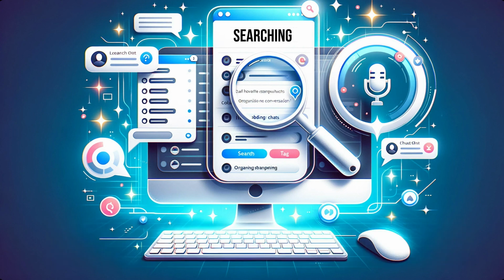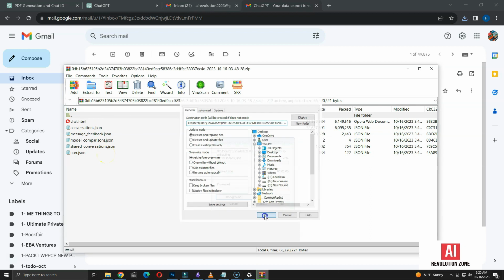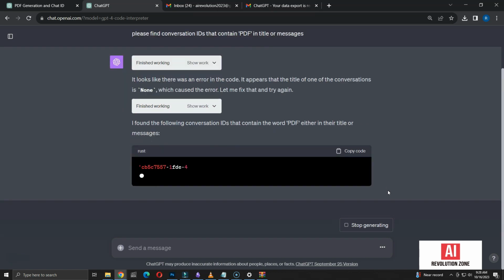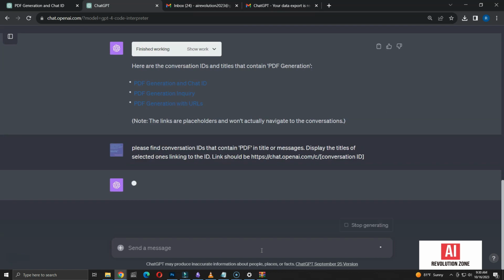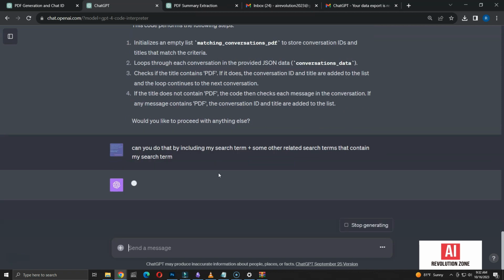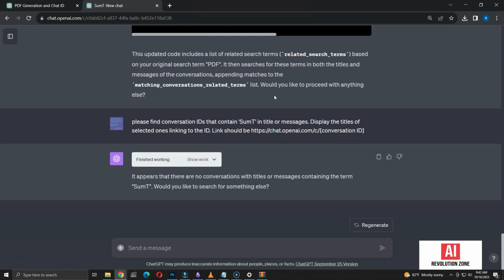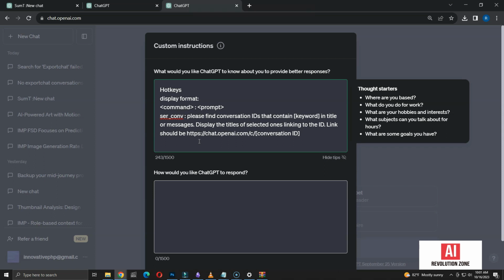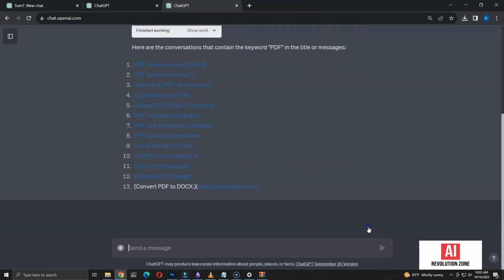How To Search Old ChatGPT Conversations in Seconds Using Code Interpreter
Are you tired of endlessly scrolling through your ChatGPT conversation history trying to find that one amazing chat from weeks ago?

Do you wish you could easily search across all your old ChatGPT chats to instantly find what you're looking for?

Well now you can, with this simple workaround.

In this video, I'll show you how to search ChatGPT conversations using ChatGPT's code interpreter and export feature.

In minutes, you'll be able to find any old ChatGPT conversation just by typing a few words. This is an absolute must-have, if you use ChatGPT regularly.

Contents
00:00 - Why we can't search conversations
00:49 - Downloading your conversations
01:54 - Searching conversations with Code Interpreter
05:00 - Tips to improve search

The idea for hot keys was inspired by a tweet